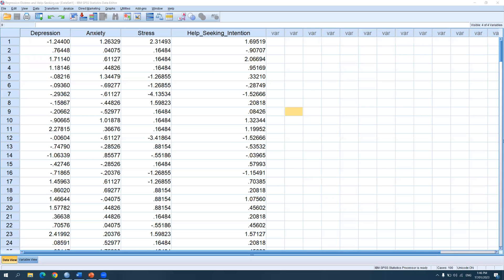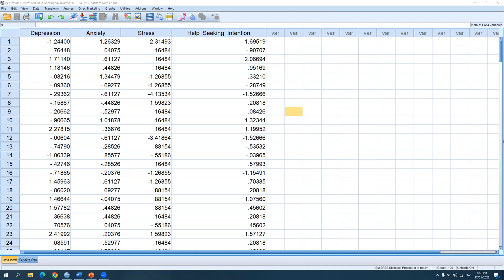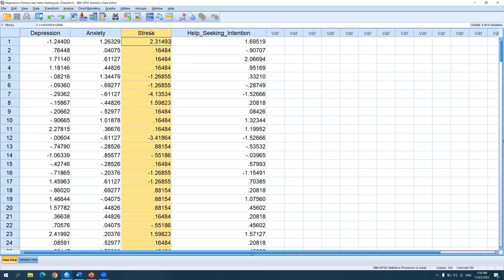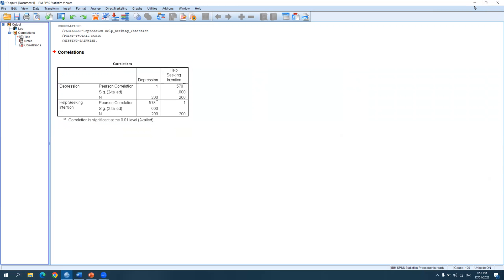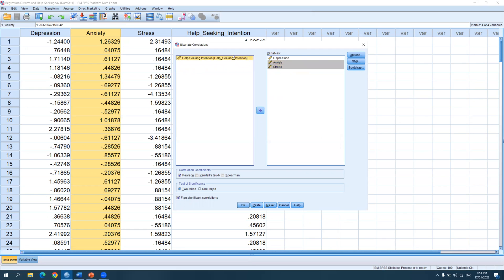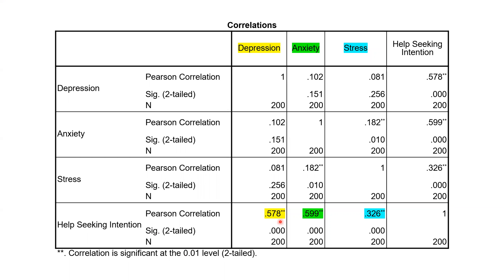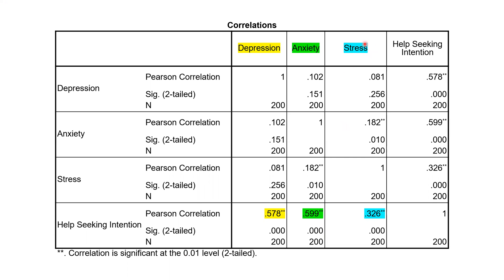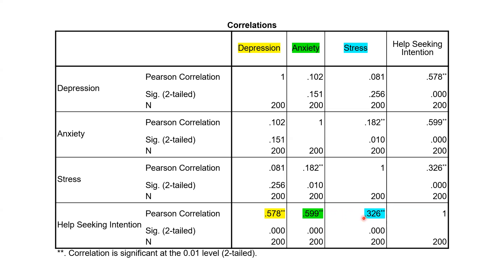Pearson Correlation Using SPSS